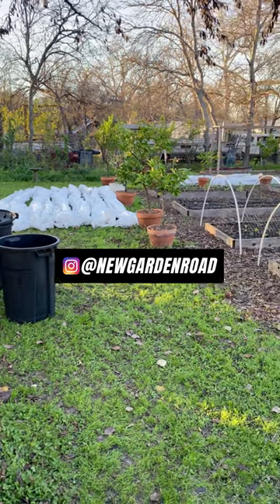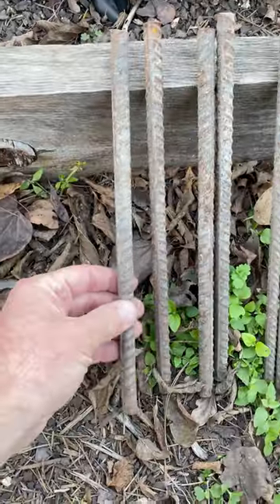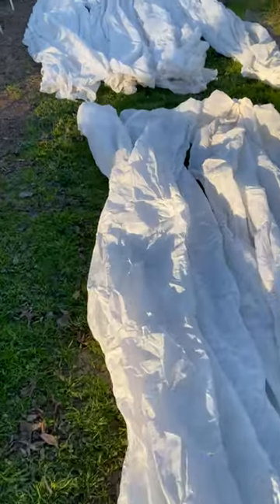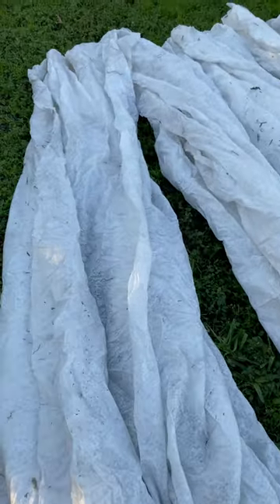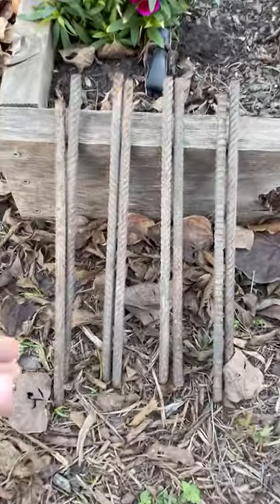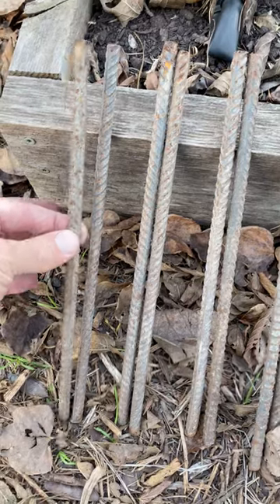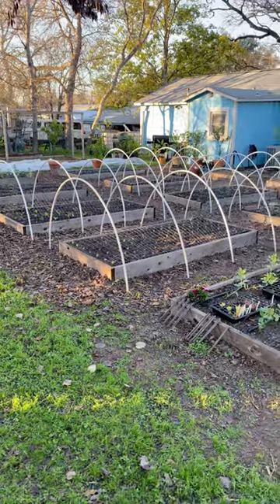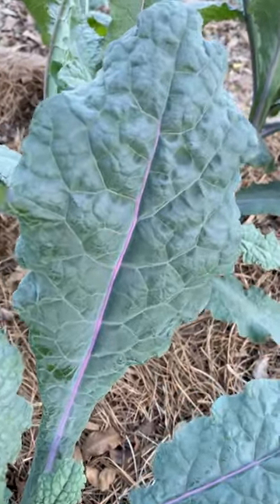PREPARING FOR COLD WEATHER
The hoop house structures that I utilize in my garden when preparing for cold weather have been an indispensable resource over the last 15 years.  These simple structures are comprised of 5 elements:  3/4” rebar, 3/4” PVC, row cover (frost cloth), spring clips, and a few rocks for holding down the ends.

My raised beds are 4’x8’x8” and my specific approach is designed to maximize the capture of ground heat by going a foot beyond the bed frame.  This also means that I don’t have to cut the PVC hoops.  At 10’ in length they make a 40” tall hoop when spaced this way.  This is just the right height  for taller winter crops such as broccoli and kale.

The row cover that I use is 12’ wide and cut 17’ long.  This gives me a foot of overlap on all four sides of the hoop house.

Covering fall crops through the first frost can extend the season. They will be more cold tolerant as a result, and able to withstand a late season light frost.

Growing through the winter in Central Texas can be tricky, but with some preparation and planning you’ll be cruising into spring with an abundant garden ☀️